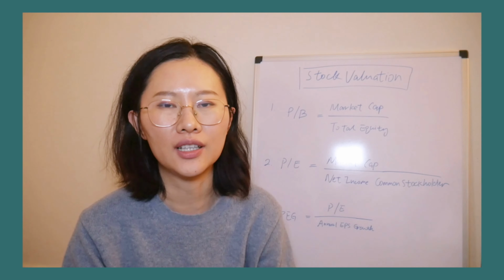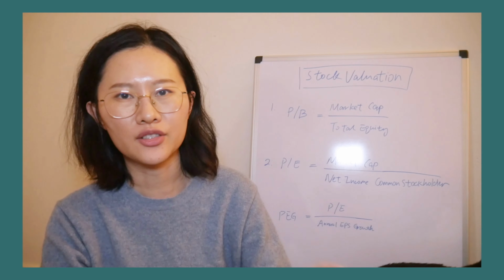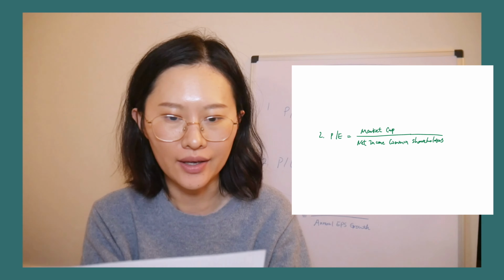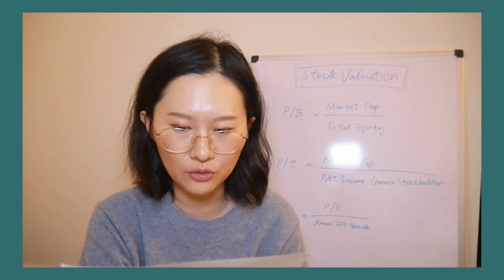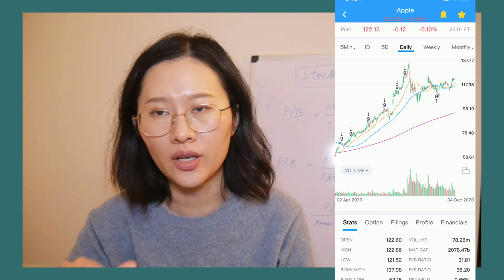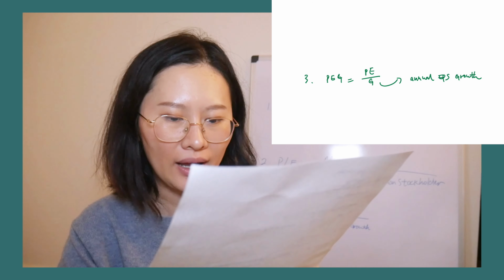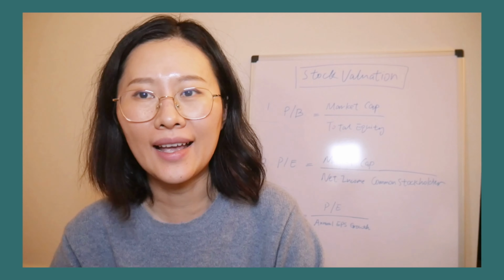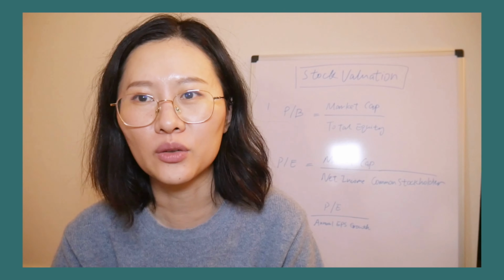3 Methods to Find Cheap Stocks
Live Stock Market Simulator

Check out the awesome stock screener App:
Apple Version